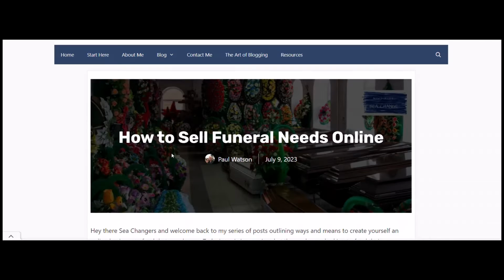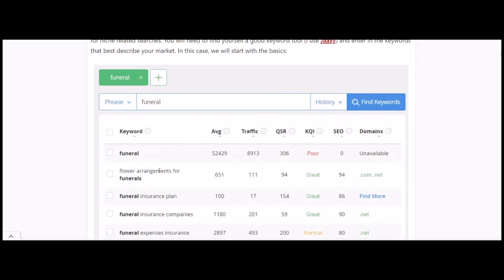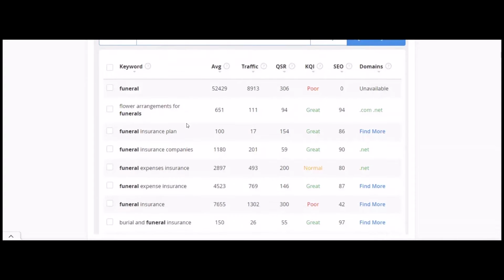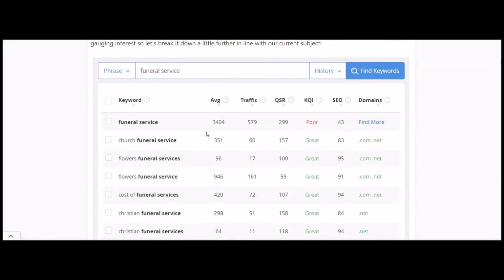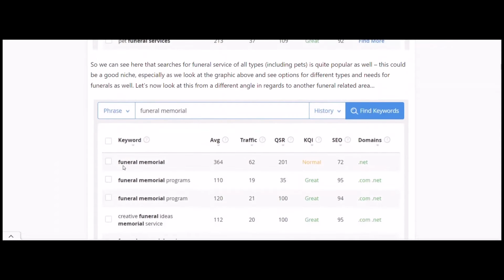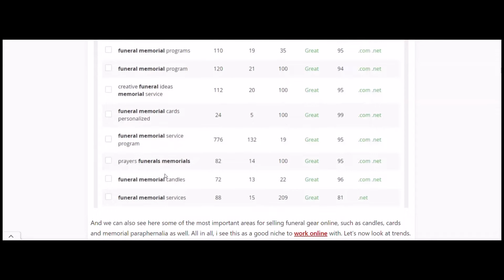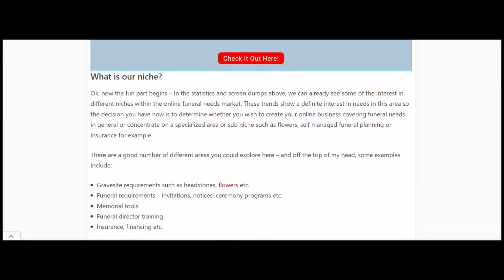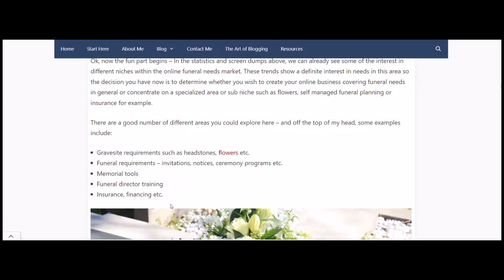How to Sell Funeral Needs Online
Hey there Sea Changers and welcome back to my series of posts outlining ways and means to create yourself an online business to fund that sea change. Today’s topic is one aimed at those who are looking to fund their sea change working within the funeral industry as I discuss how to sell funeral needs online.

Now, this may seem like a somber or even morbid way to make a living, however from a pure business point of view, this is an area that is a part of life – remember the old saying about death and taxes. And of course with anything else that may be purchsaed online, many are starting to look to make purchases in this area online as well.

So, if you have an interest here, I have checked it out and found that there just may be an opportunity here – so without further delay and carry on, let’s have a look…